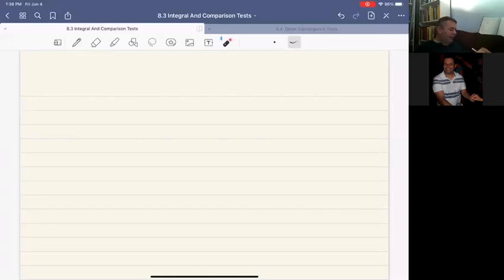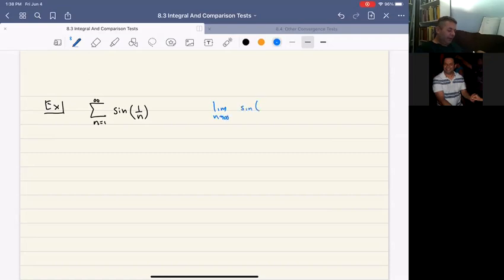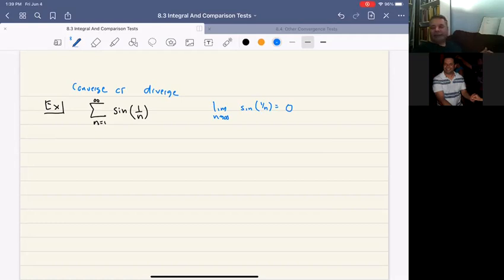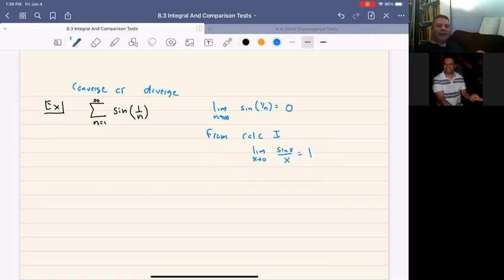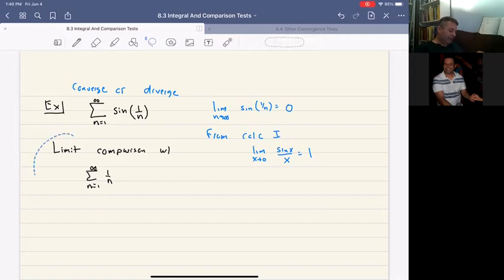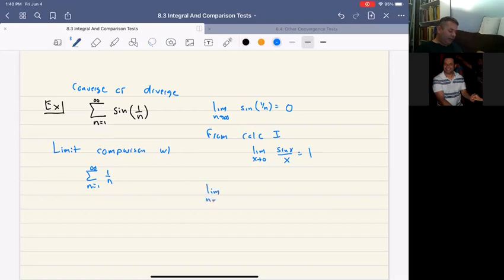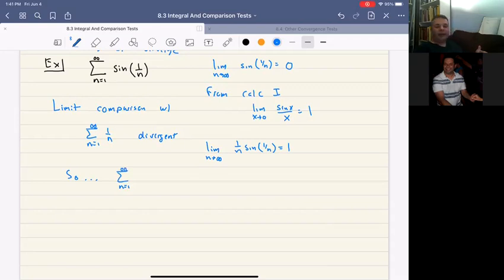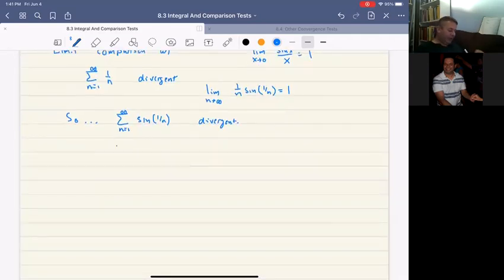8 3 Video 4